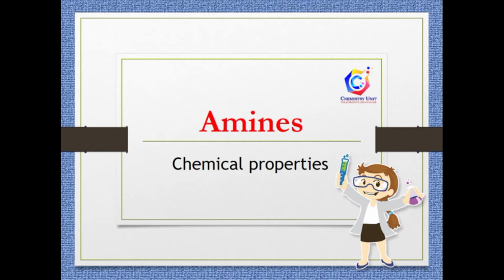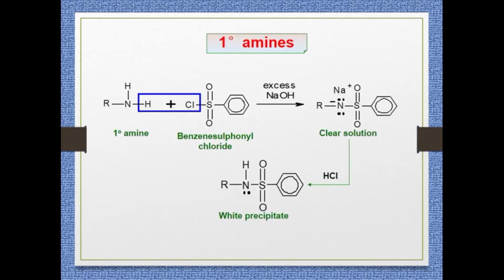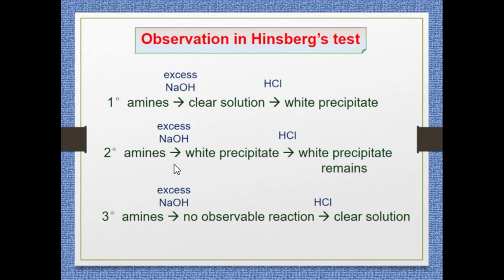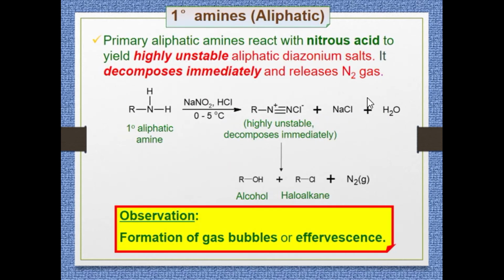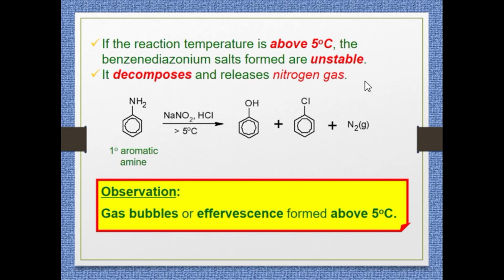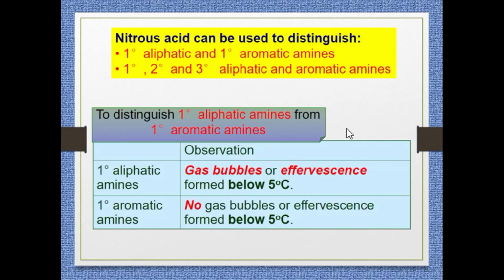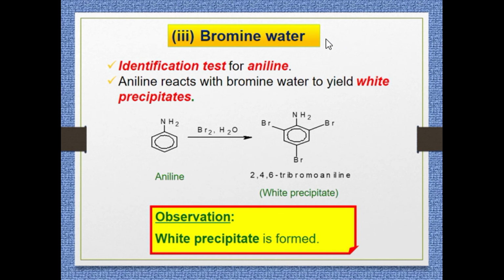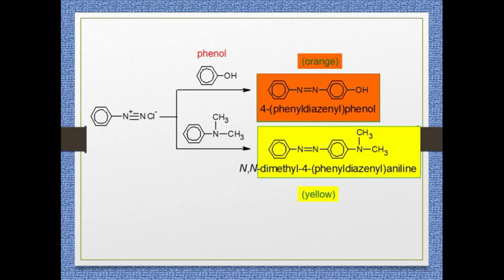Week 16 Lesson 2 Chapter 11.5 Amines (Reaction)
Amines (Chemical Reactions)